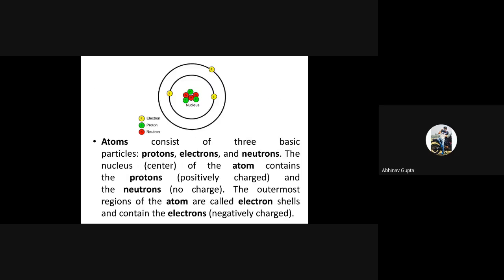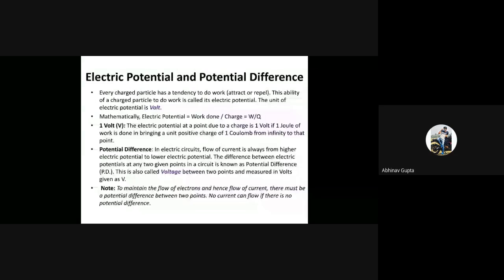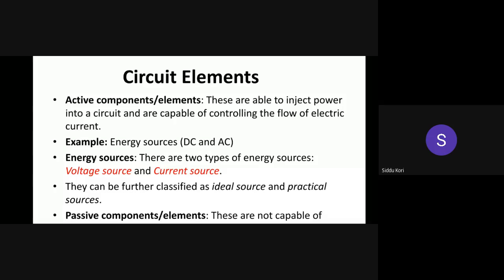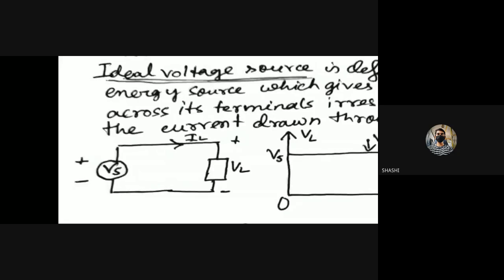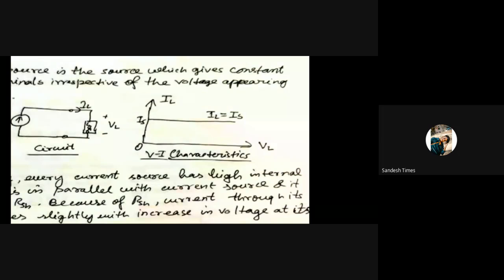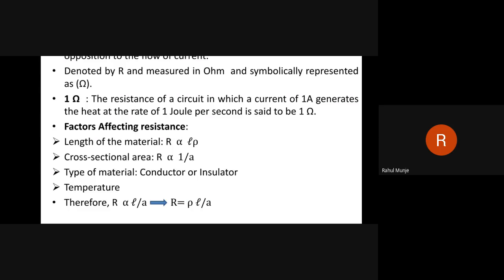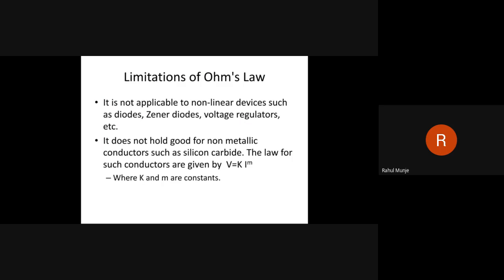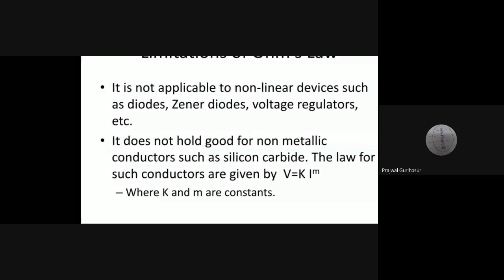JCE EEE Basic Electrical Engineering- 18ELE13(D-Div.) by Dr. Tamalika Chowdhury Lecture 2 Module 1.1